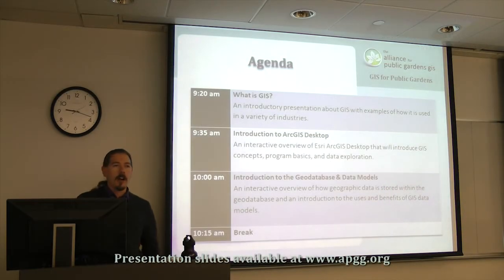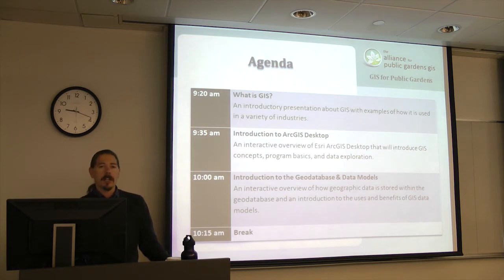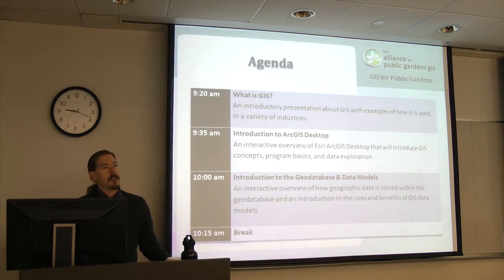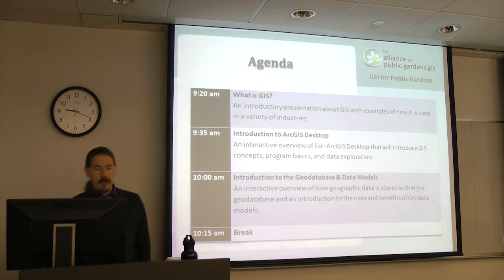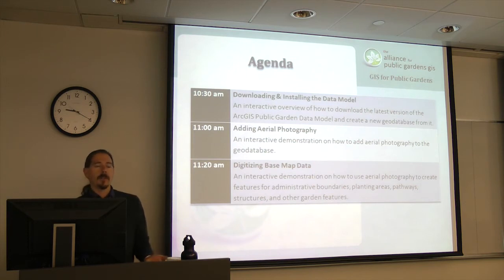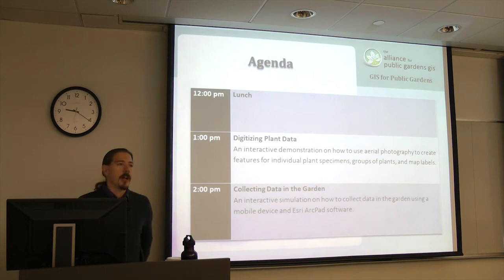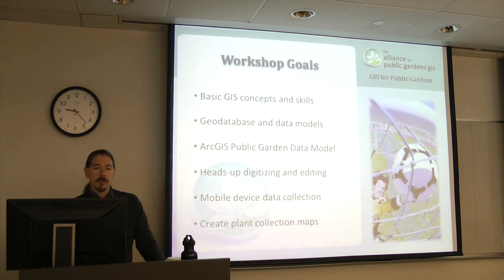1-Introduction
Introduction is Part 1 of the 2012 GIS for Public Gardens, Managed Landscapes & More workshop at Harvard University on January 25, 2012.